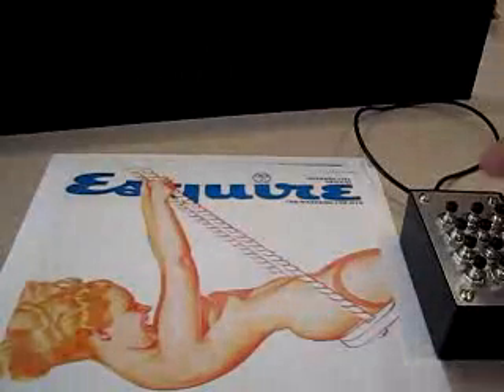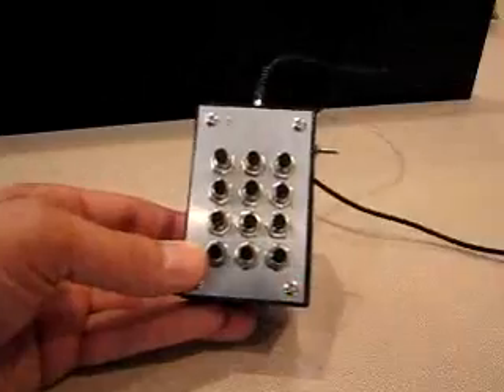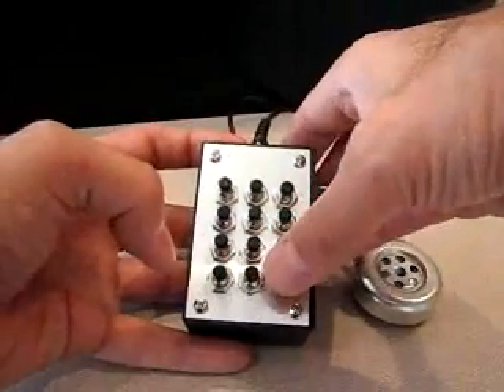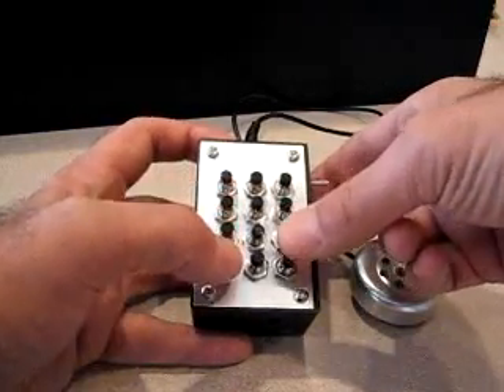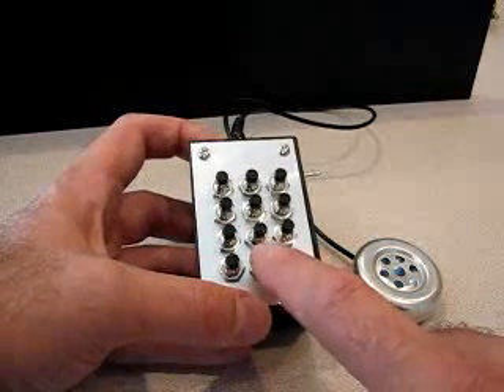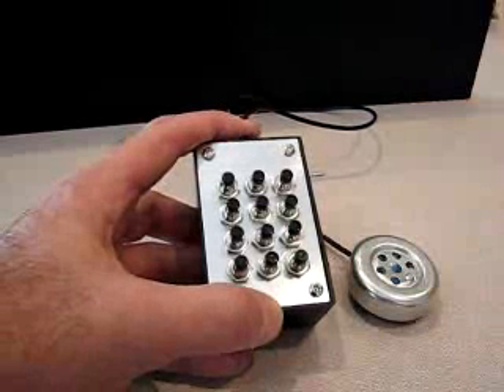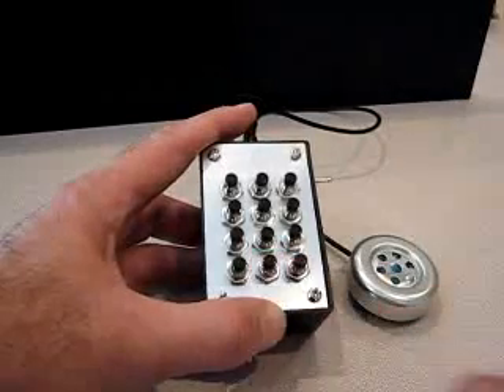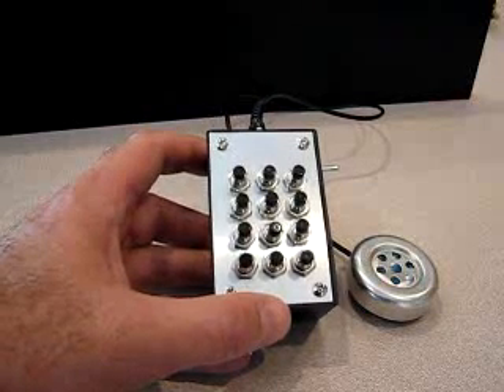Esquire blue box replica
A working replica of the bluebox featured in the 1971 Esquire article "Secrets of the Little Blue Box". It uses my 12F683 PIC design.